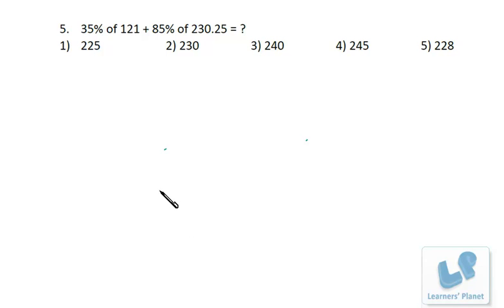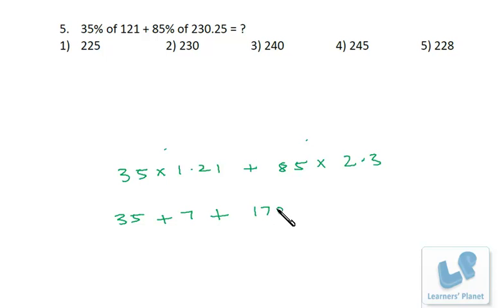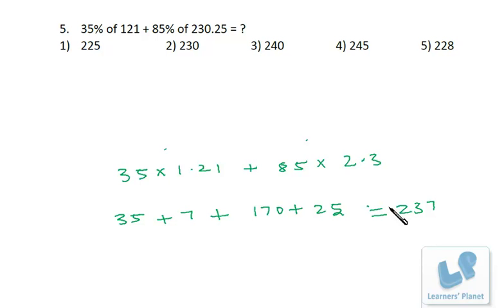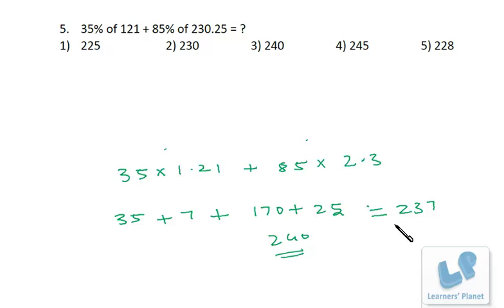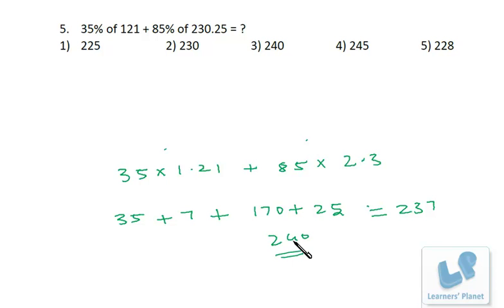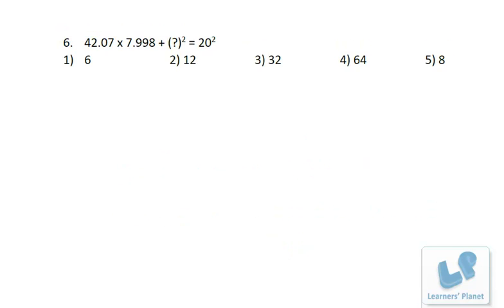How to approximate when the options are close to each other in LIC Bank PO Clerical ITI exams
In this session a question from LIC AAO exam has been solved. What is the approach when the options are very closer to each other. Useful tricks for Bank PO, Clerical, ITI and other math based exams.The query has been sent by Mr. Arun